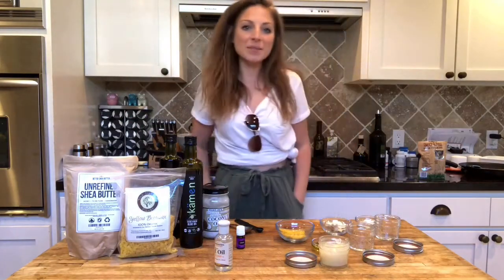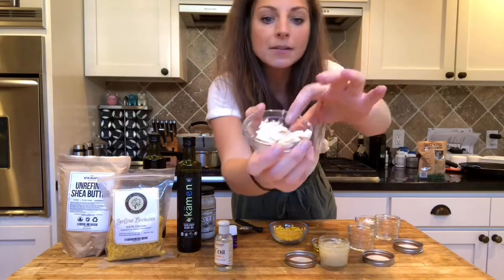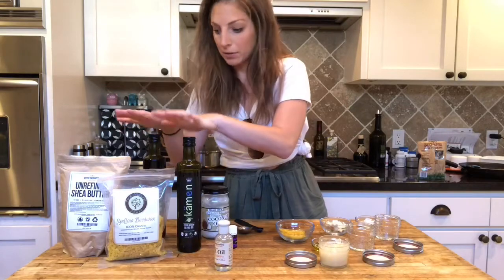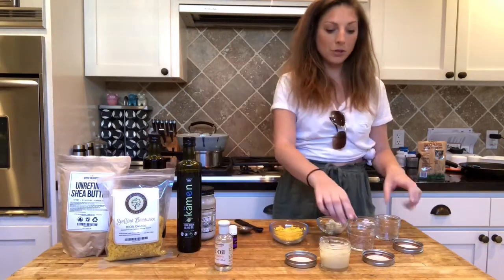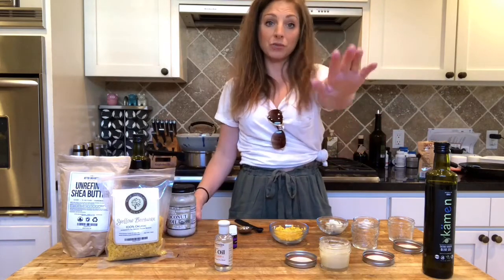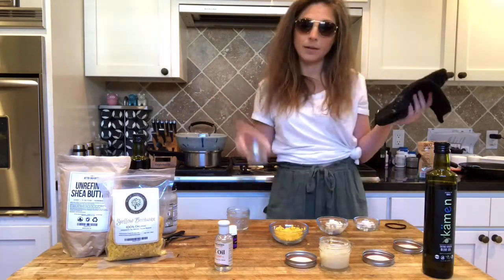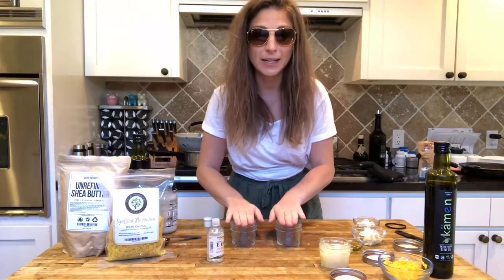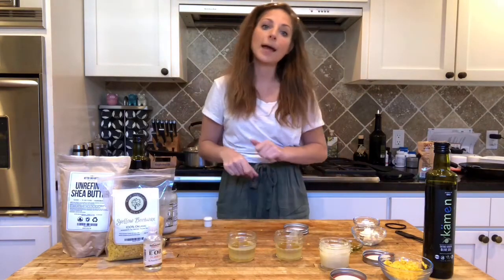Dog Body Butter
How to make dog paw/nose/body butter with Portugese subtitles!
The original video is from Instagram. Follow me there: @lifewithlaker

Recipe for Dog Body Butter is:
2 TBS Unrefined Shea Butter
2TBS Organic Beaswax
1TBS Avocado/Olive Oil
1 TBS Coconut Oil
1/4 TSP Pure Vitamin E
5 Drops High Quality Lavender Essential Oil

Melt first 4 ingredients in a double boiler. Turn off the flame and add the Vitamin E and Lavender Oil. Mix well and pour into glass jar.

Makes one 4 ounce jar and keeps for a year in a cool dry place.

Use it to spread additional essential oils further on your dog, or as in on cuts, dry skin or for nose and paw protection.

Human Tip: This also works as a nice skin moisturizer.